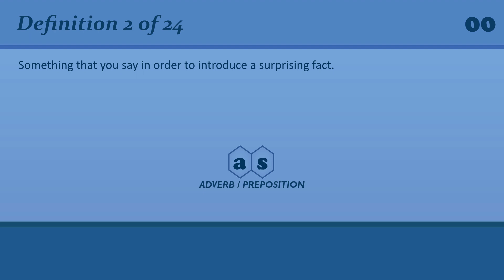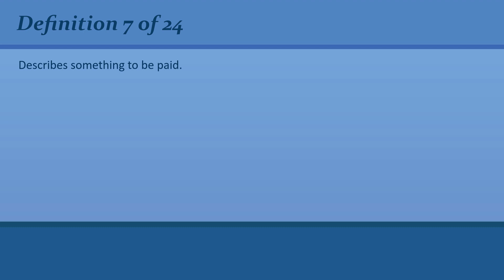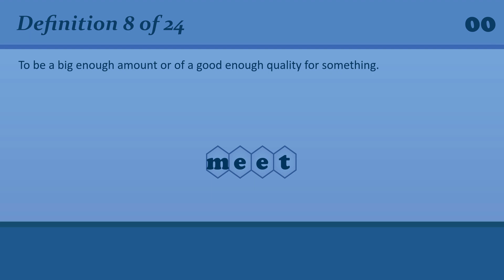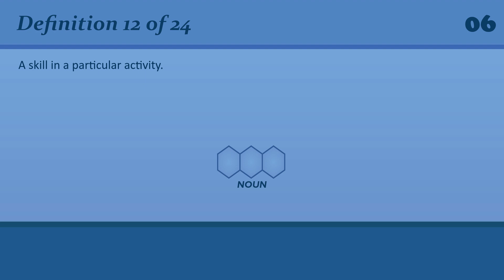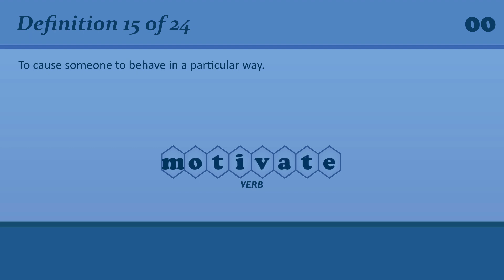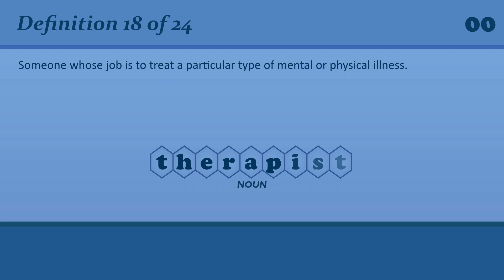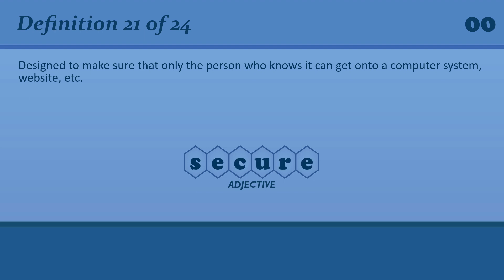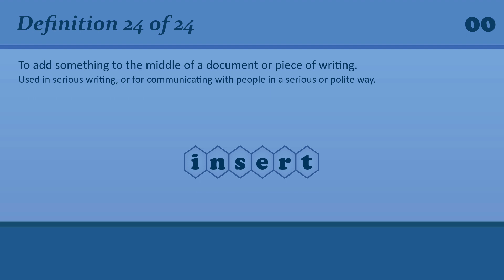Revisiting English Vocabulary: Refreshing Your C1 Level Knowledge #29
• 00:00 Introduction
• 00:21 # 1 - Definition
• 00:42 # 1 - Answer
• 00:55 # 2 - Definition
• 01:17 # 2 - Answer
• 01:29 # 3 - Definition
• 01:50 # 3 - Answer
• 02:00 # 4 - Definition
• 02:25 # 4 - Answer
• 02:37 # 5 - Definition
• 02:59 # 5 - Answer
• 03:11 # 6 - Definition
• 03:32 # 6 - Answer
• 03:42 # 7 - Definition
• 04:03 # 7 - Answer
• 04:13 # 8 - Definition
• 04:36 # 8 - Answer
• 04:47 # 9 - Definition
• 05:10 # 9 - Answer
• 05:20 # 10 - Definition
• 05:42 # 10 - Answer
• 05:53 # 11 - Definition
• 06:14 # 11 - Answer
• 06:26 # 12 - Definition
• 06:46 # 12 - Answer
• 06:56 # 13 - Definition
• 07:20 # 13 - Answer
• 07:32 # 14 - Definition
• 07:58 # 14 - Answer
• 08:07 # 15 - Definition
• 08:29 # 15 - Answer
• 08:39 # 16 - Definition
• 08:59 # 16 - Answer
• 09:10 # 17 - Definition
• 09:36 # 17 - Answer
• 09:49 # 18 - Definition
• 10:13 # 18 - Answer
• 10:23 # 19 - Definition
• 10:47 # 19 - Answer
• 10:58 # 20 - Definition
• 11:21 # 20 - Answer
• 11:34 # 21 - Definition
• 12:00 # 21 - Answer
• 12:11 # 22 - Definition
• 12:35 # 22 - Answer
• 12:46 # 23 - Definition
• 13:07 # 23 - Answer
• 13:20 # 24 - Definition
• 13:42 # 24 - Answer